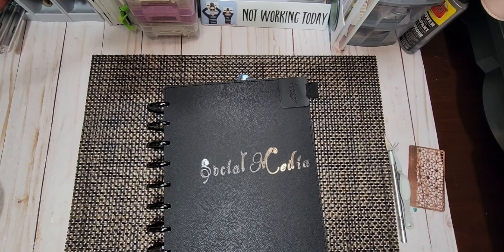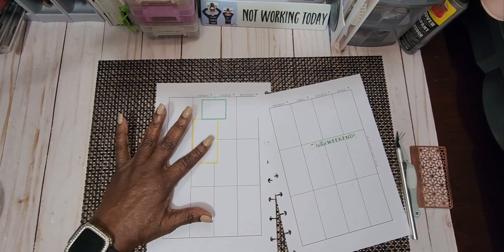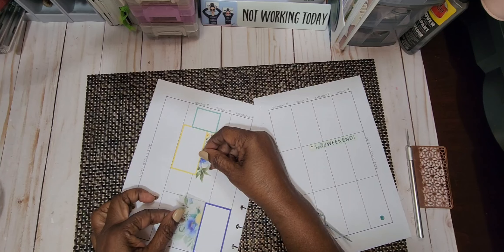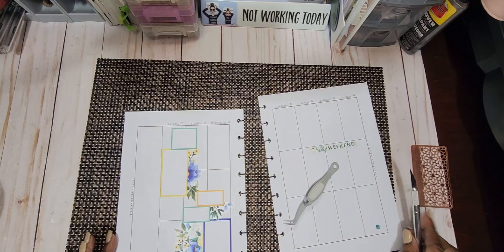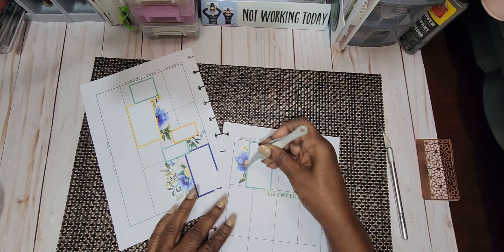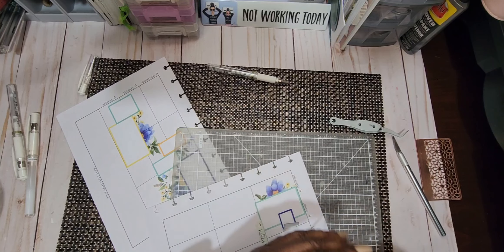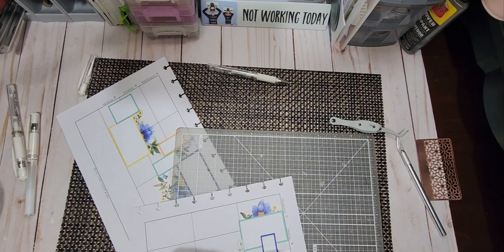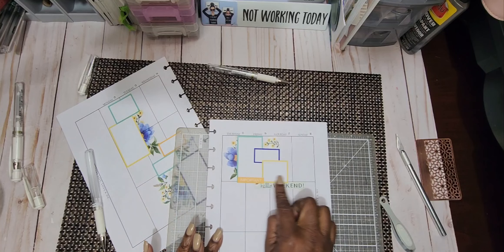PWM Vertical Social Media Planner ft. Live, Love, Posh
Today, we are using the Live. Love, Posh 'Spring Allure"
Today, we are layering florals to our boxes. The blue &yell screams Summer.